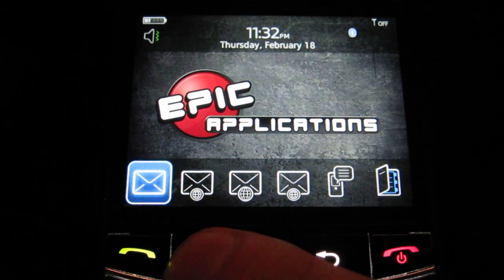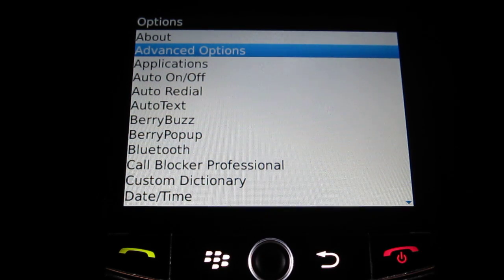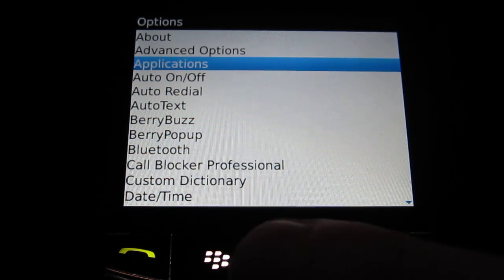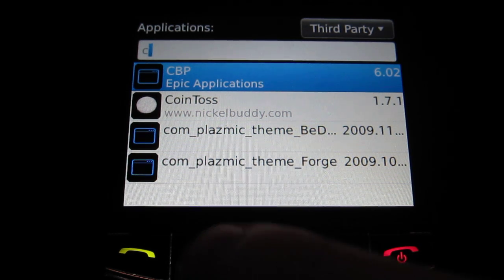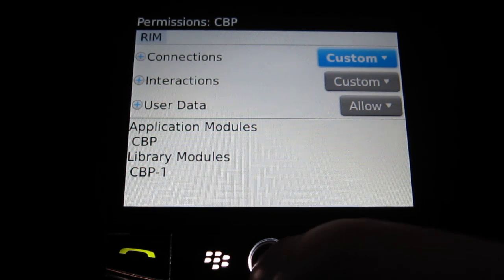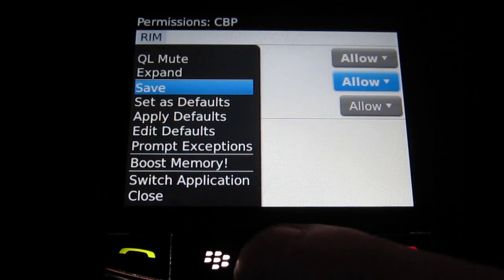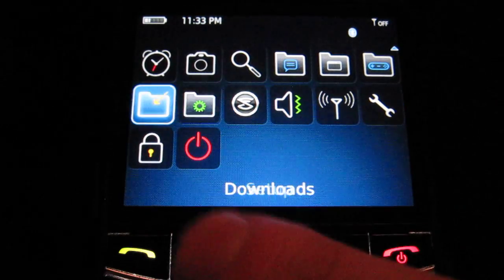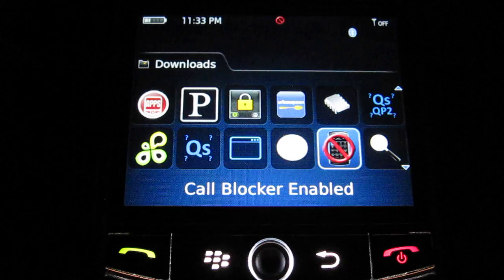Call Blocker Professional Installation Guide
Guide to installing Call Blocker Professional.